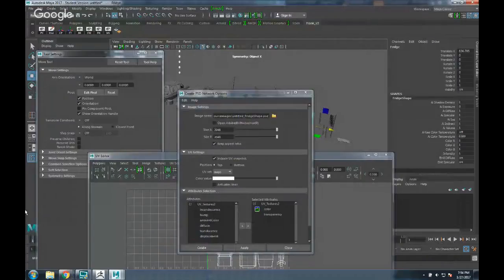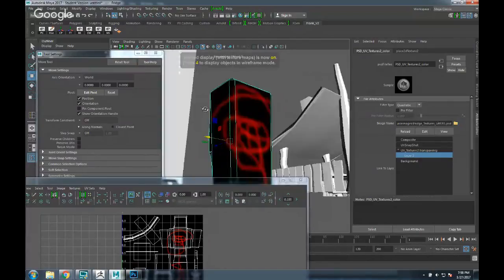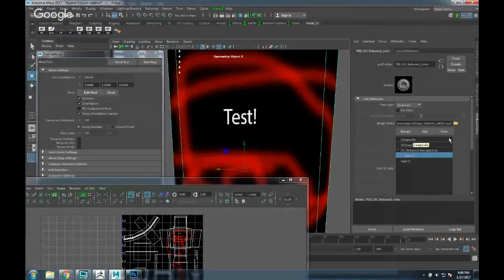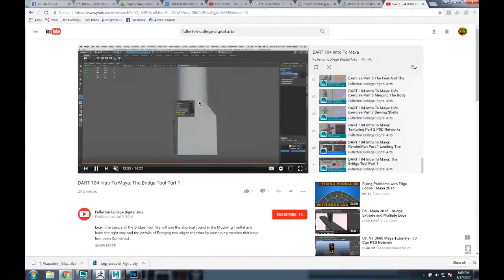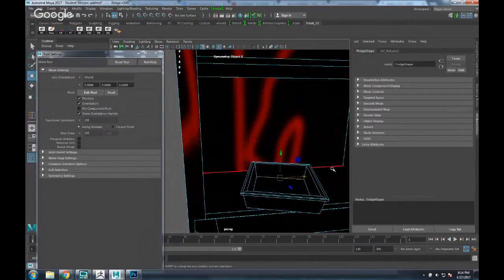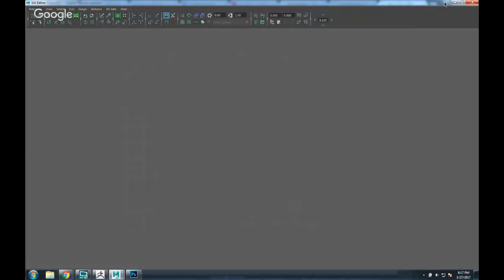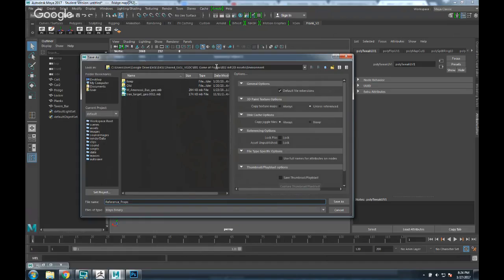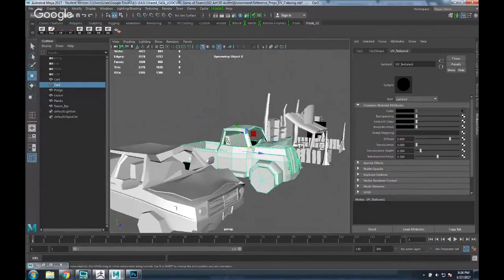GoF Winter Week